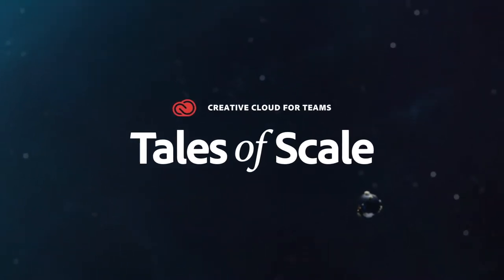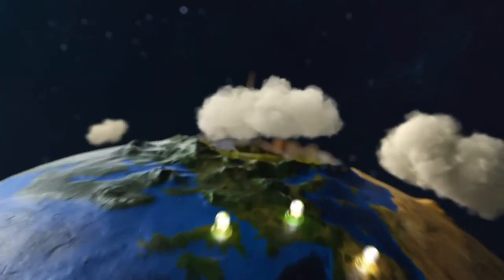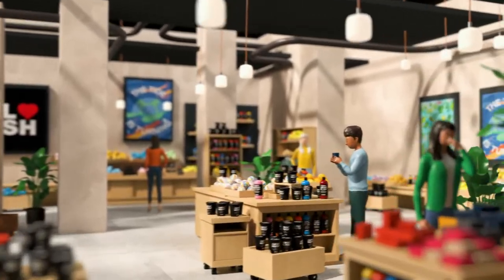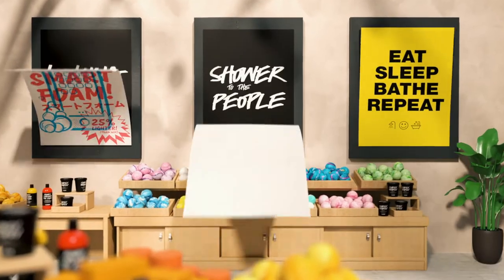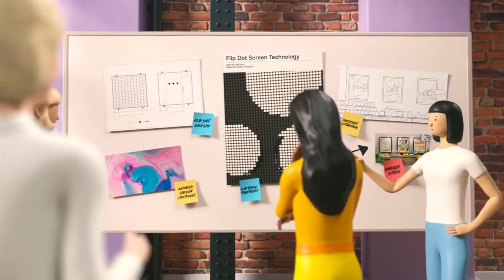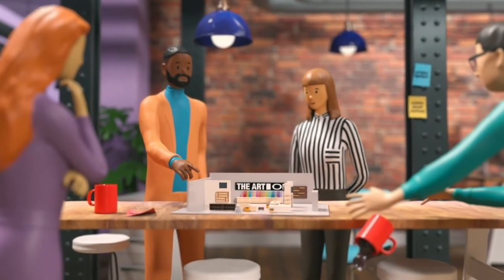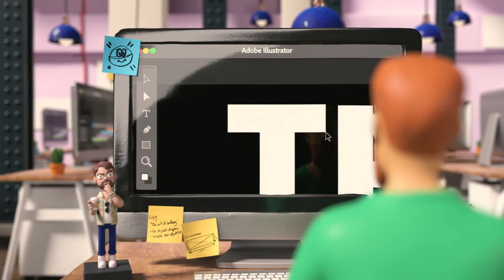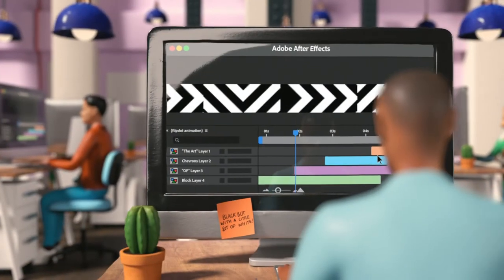Adobe CCT Tales of Scale - Lush • Sound FX Design • Audio Effects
Client : Adobe Inc.
Marketing Manager : Alexander Meyers
Creative Director : Daniel Vargas Diaz
Senior Art Director : Tasnim Bhulyan

Creative Director : Michael James Phillips
Creative Director : Scott Kooken

Strategist : Carolina Nigro Sangoão
Producer : Jessica Reynolds

Executive Producer : Ru Warner
Animation & Post Production : Cruiser VFX
Character Design, Animatic : Cris Wiegandt
Storyboard : James Gifford
Speaker : Jason Levine